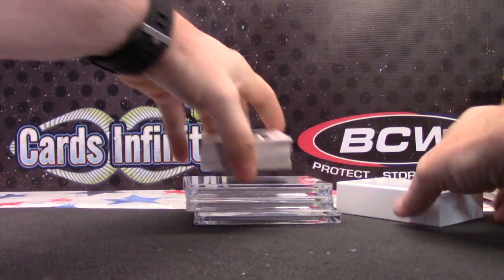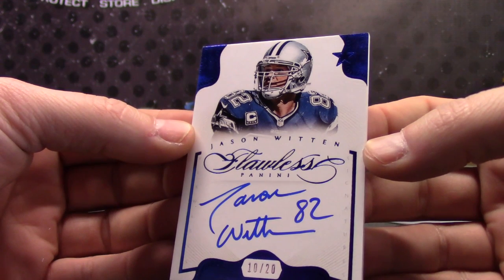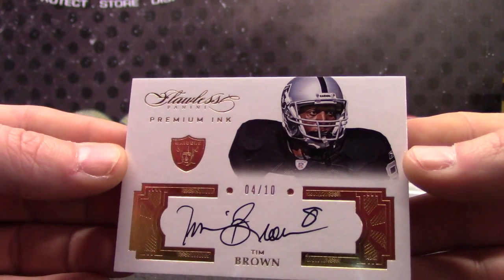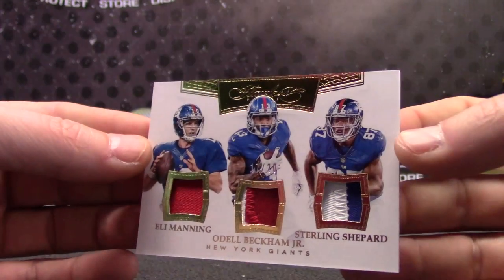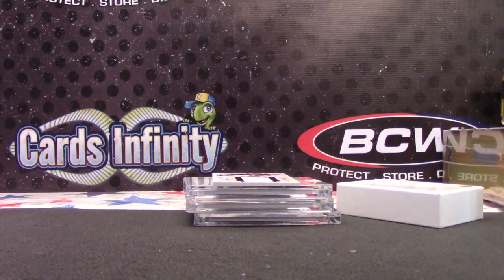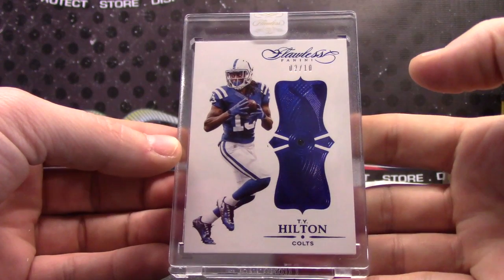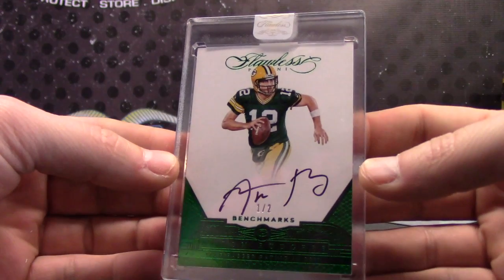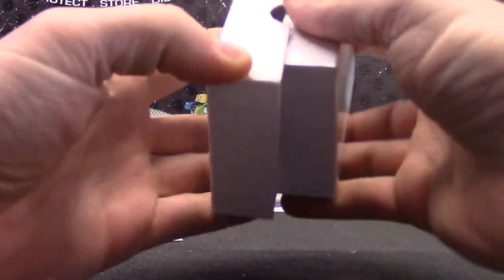Geoff's 2016 Flawless Football Box Break